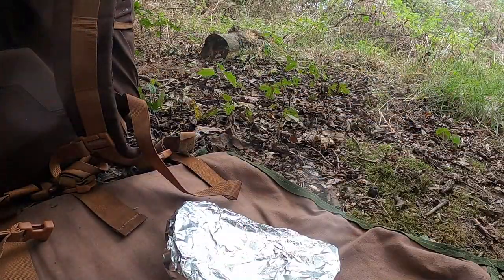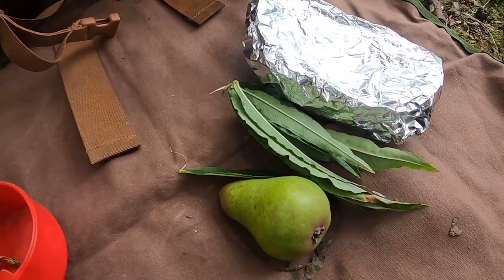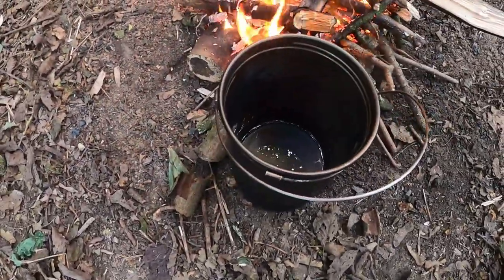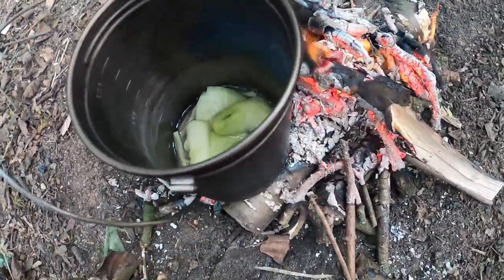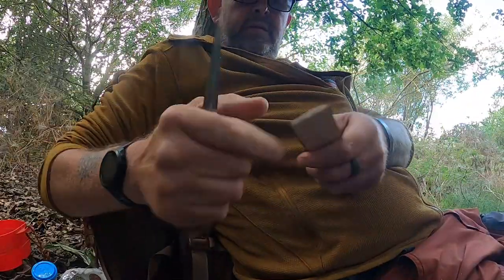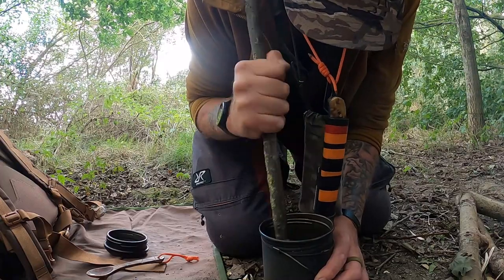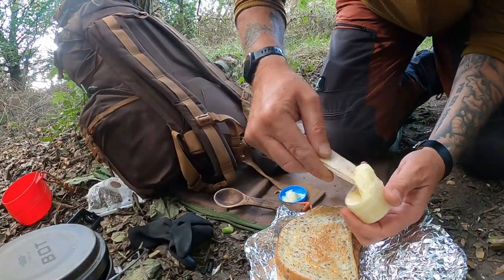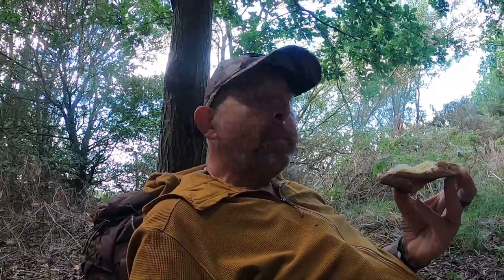Bushcraft - Helikon Tex Bergen - Foraged Items Used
In this episode out for a time cooking some foraged items